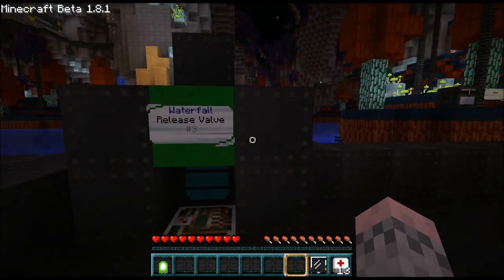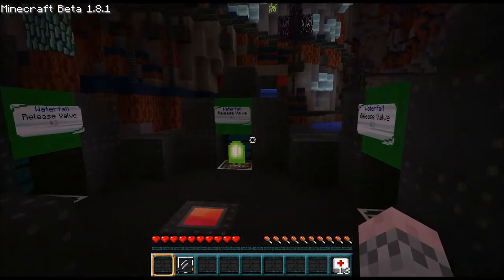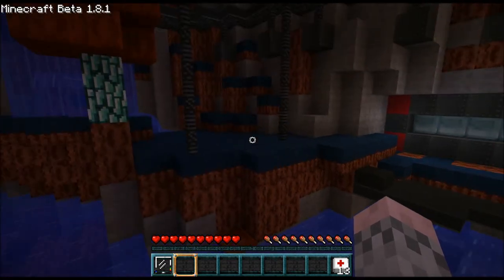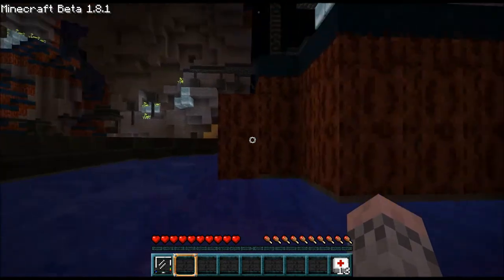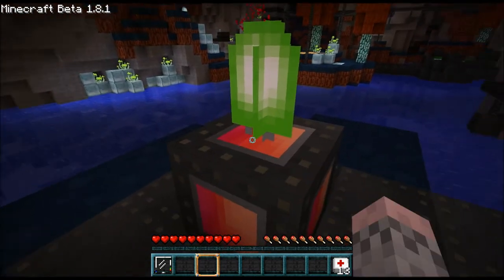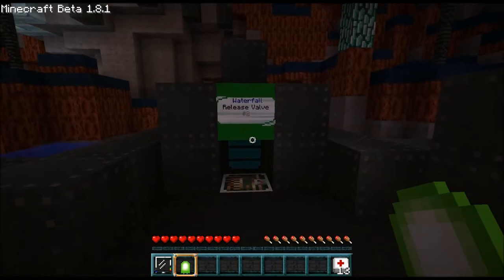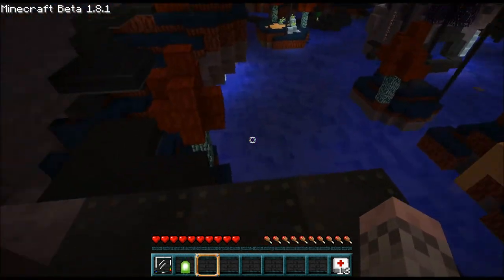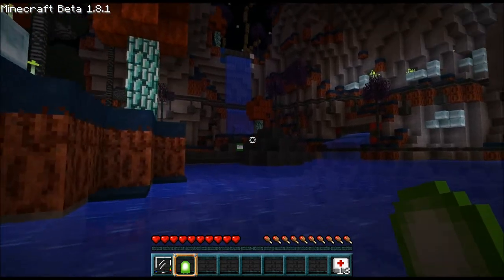05 Deep Space Turtle Chace - Water Pump Puzzle